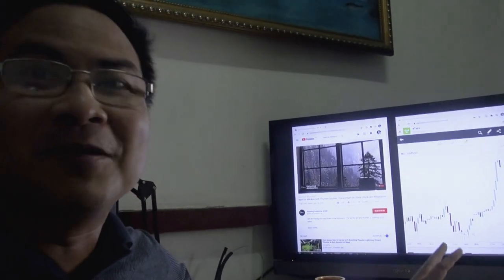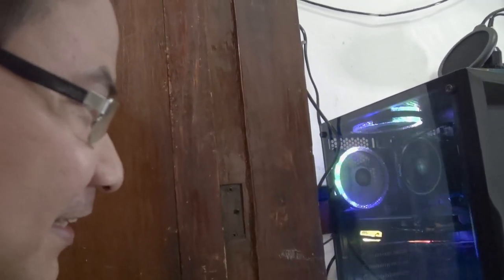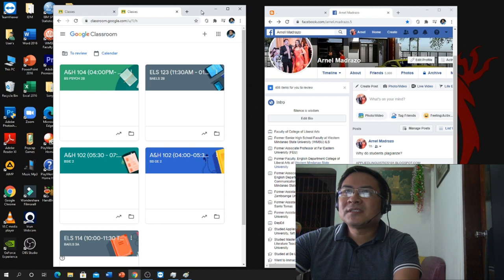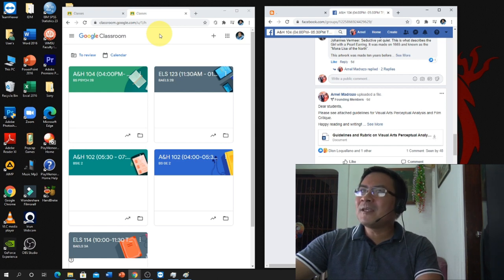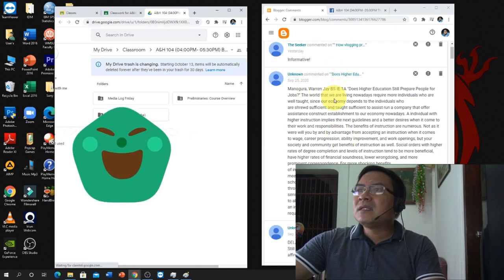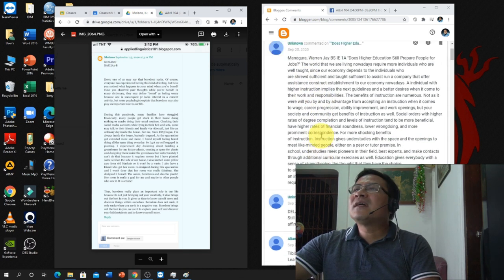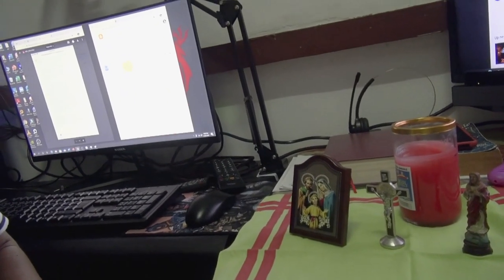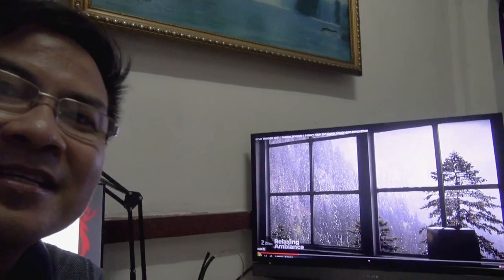The Best Dual Monitor for Multitasking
In this vlog, I share you  the best  way to do multitasking plus I  reflect on some  past and present related activities.